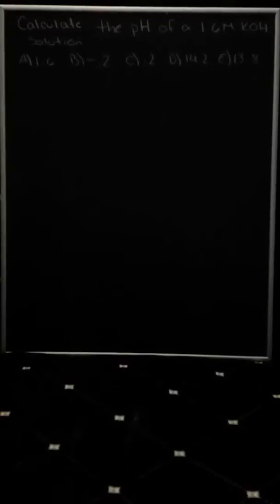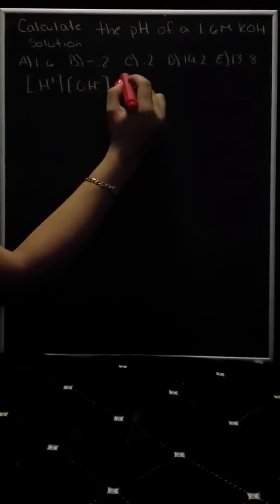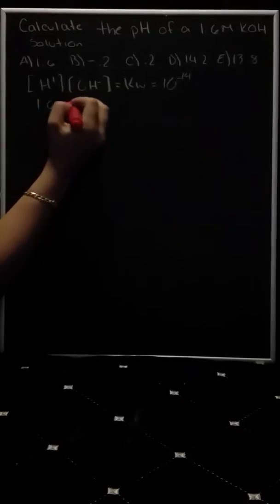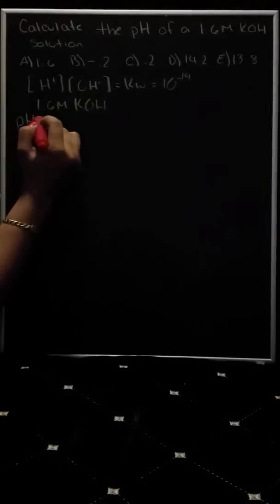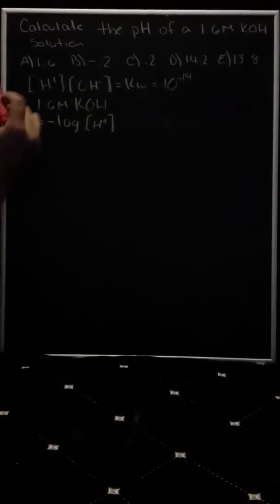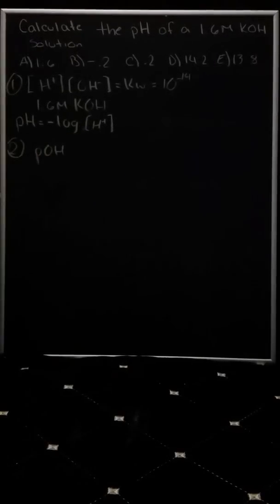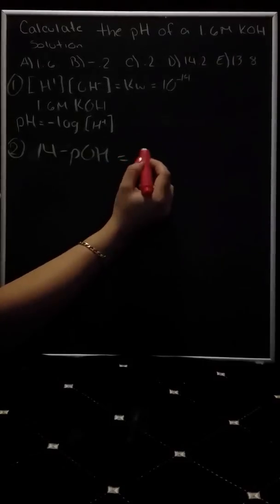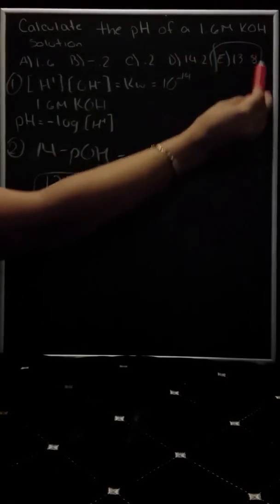pH Calculation Problem 57